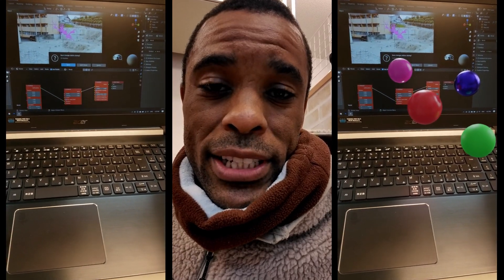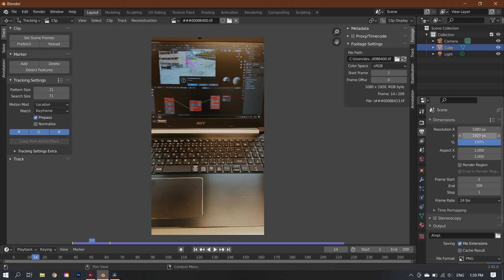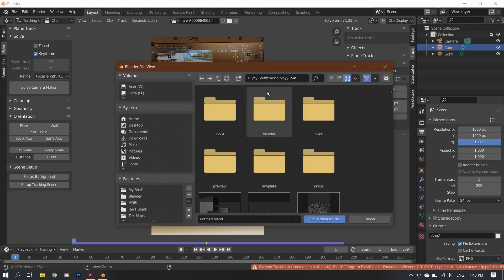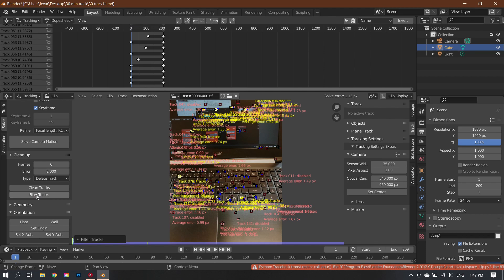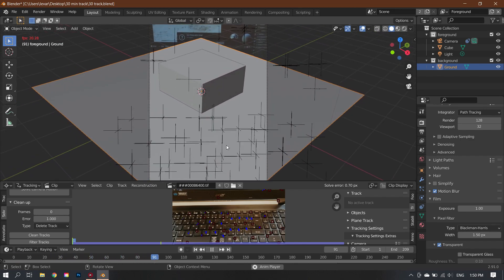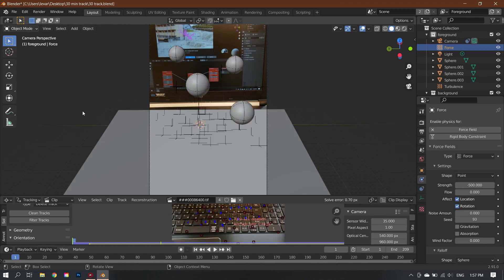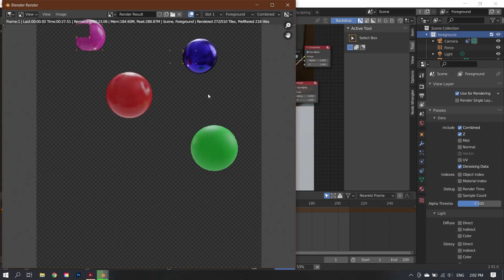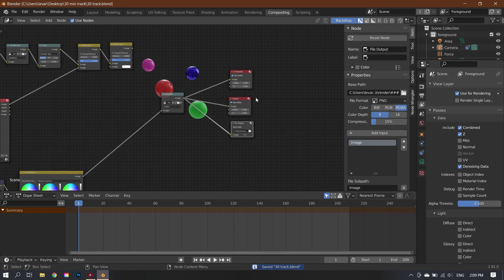Blender Camera Tracking Practice #1 | No Tracking Markers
🔴 Create PHOTOREALISTIC Renders Like a Pro Blender Octane Artist Blender Camera Tracking Practice #1 | No Tracking Markers

I'm on Instagram as @1polygonwithme. Install the app to follow my photos and videos.